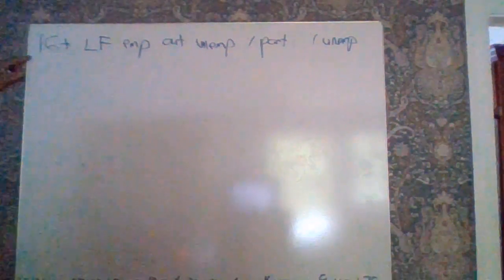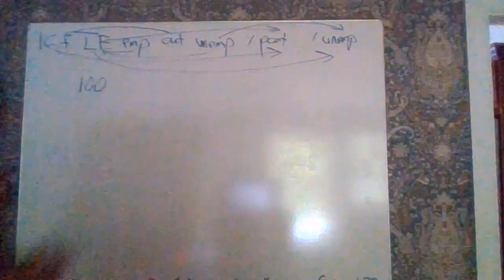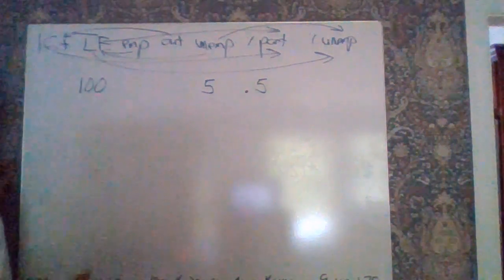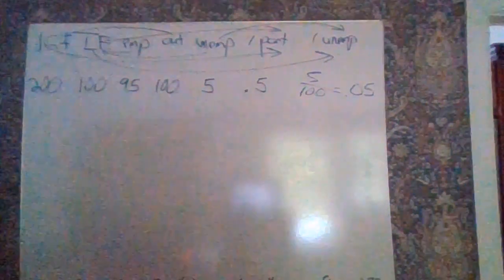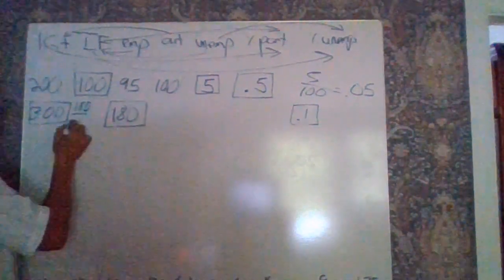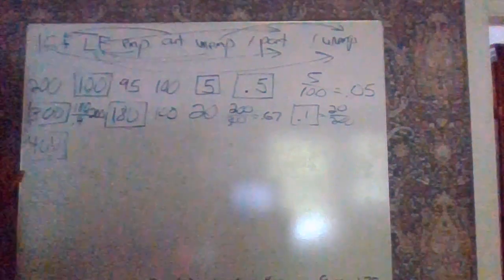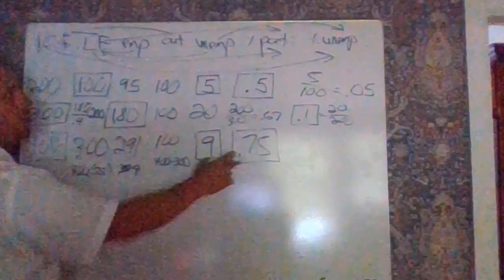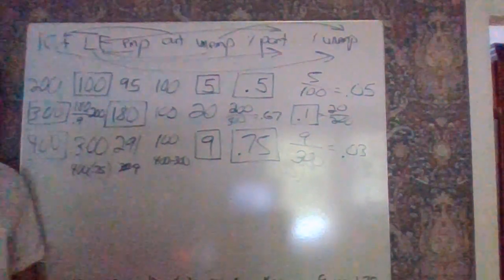Unemployment and the 16+ Population